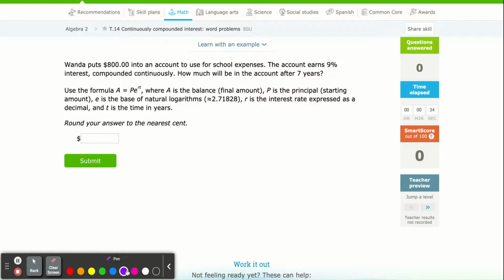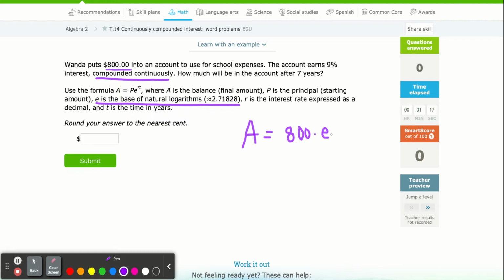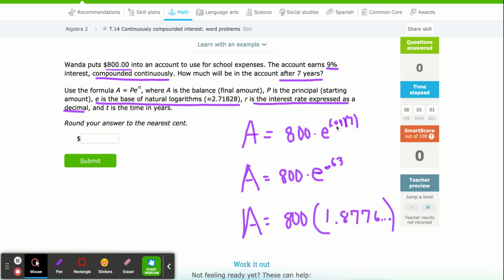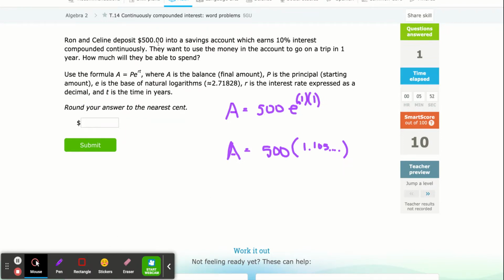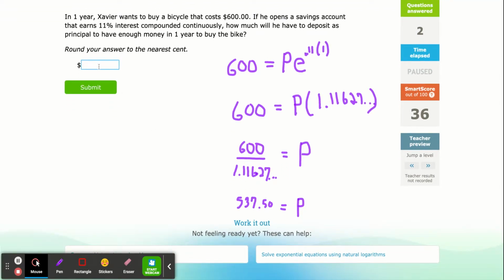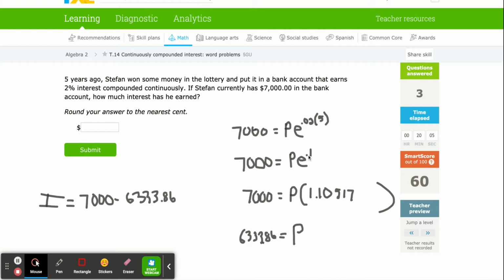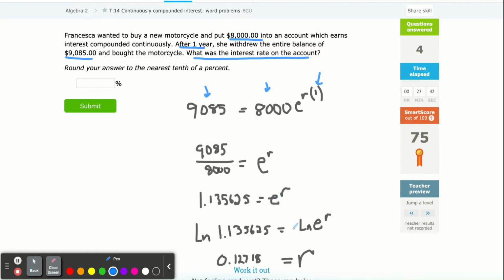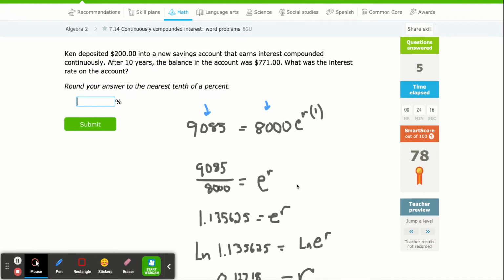IXL - Continuously compounded interest: word problems (Algebra 2 practice)